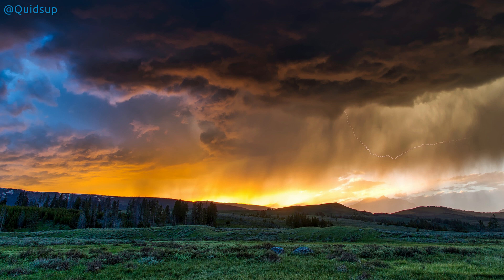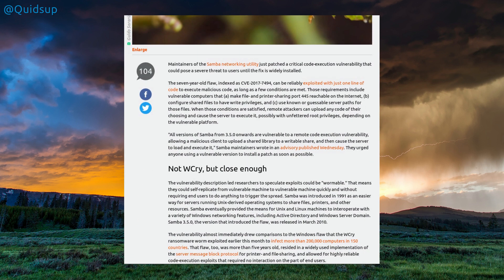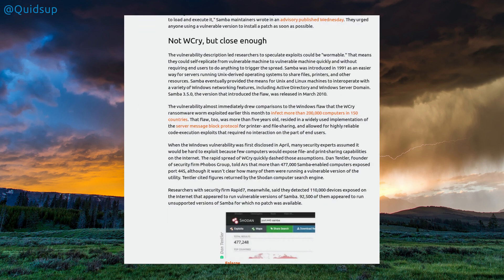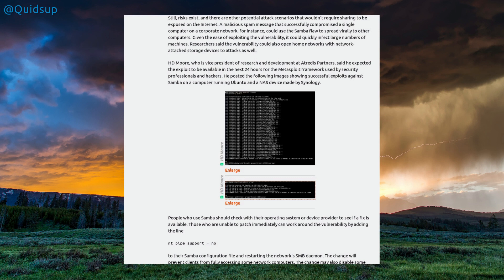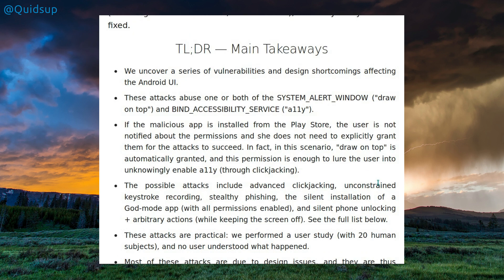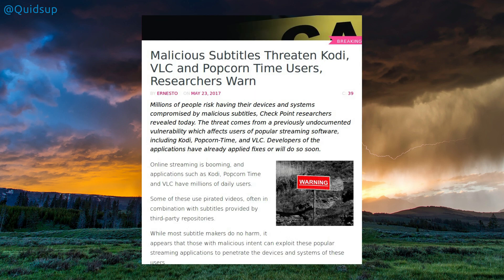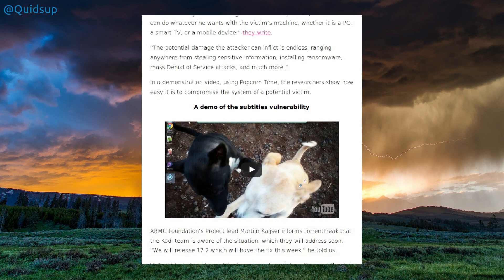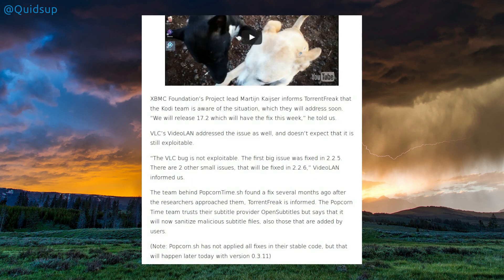Is Linux Still Secure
A bad week for Linux and FOSS vulnerabilities with a WannaCry like exploit for Samba, Click Jacking in Android, and Malicious Subtitles affecting Kodi, VLC, and PopcornTime.

I discuss the exaggerated claims against Samba CVE-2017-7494, the Cloak & Dagger click jacking in Android, and malicious subtitles affecting VLC and Kodi. I also discuss how vulnerabilities in Linux kernel stack up to Apple MacOS and Windows.